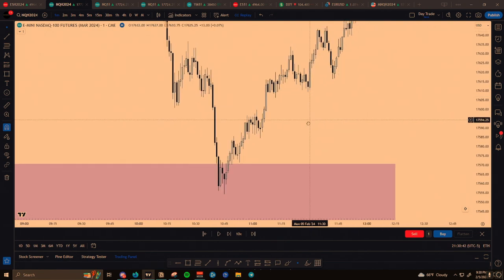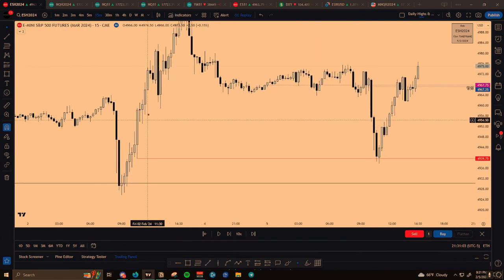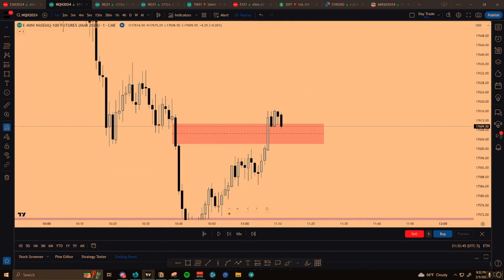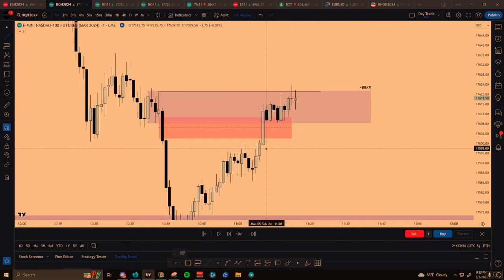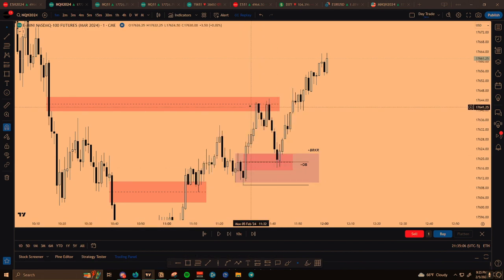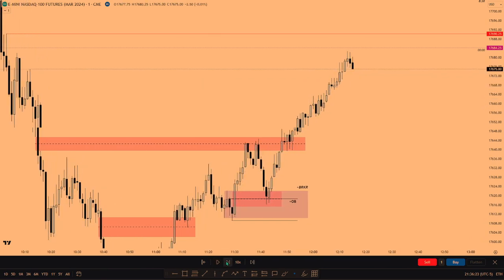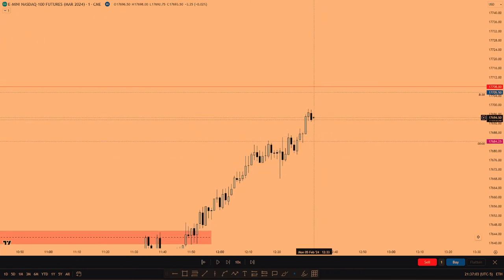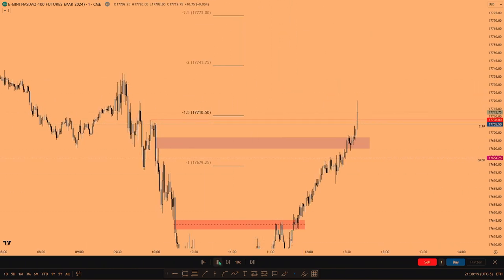How To Know If Price Will Return To A Premium or Discount Of The Range | IFVG + PD Array = $$$